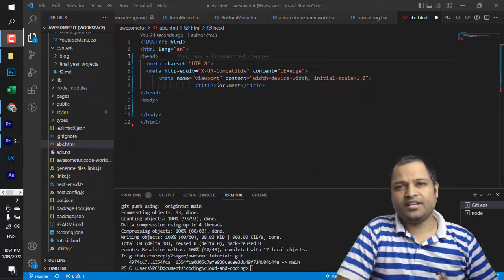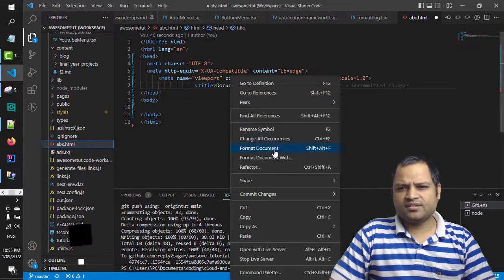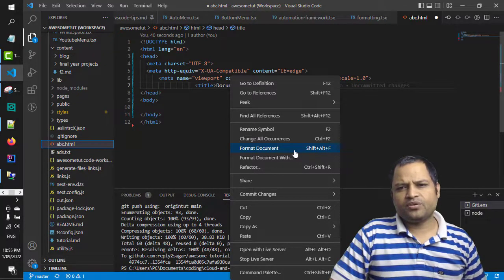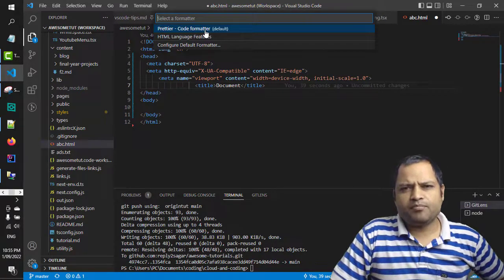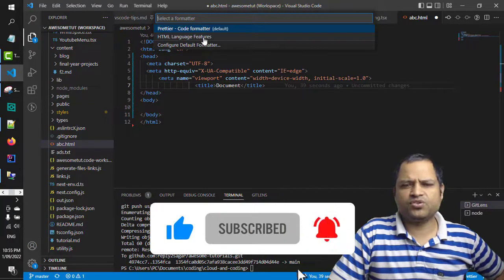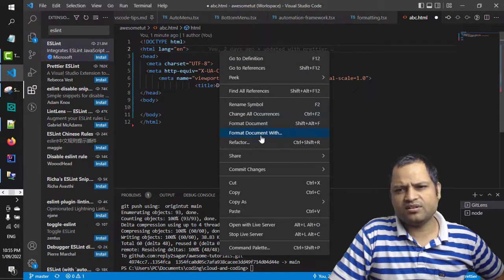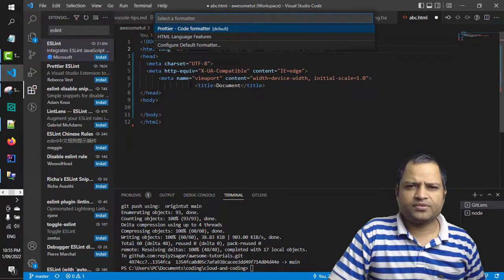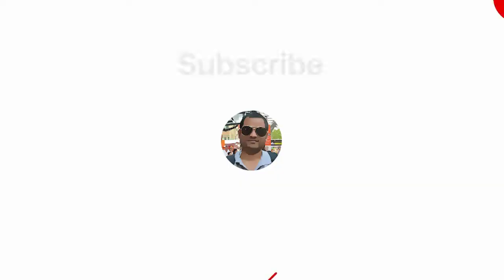Format document using prettier in vscode | Auto format code - JSON, XML, JS, TS, YAML | beautify